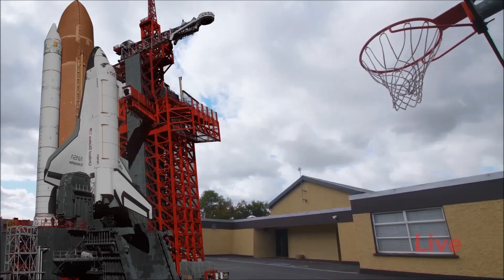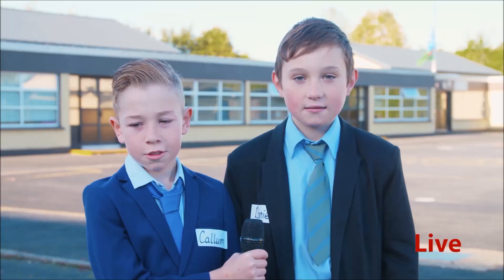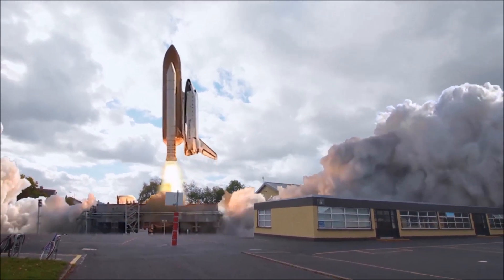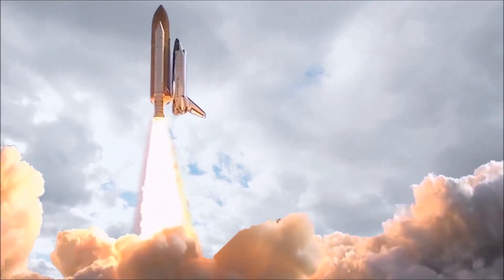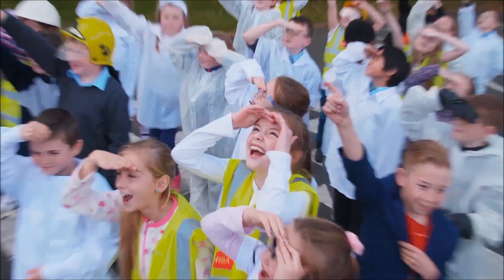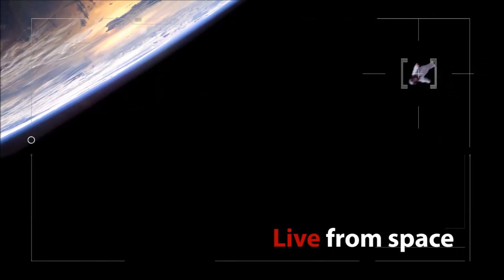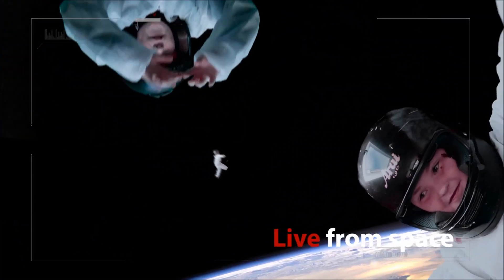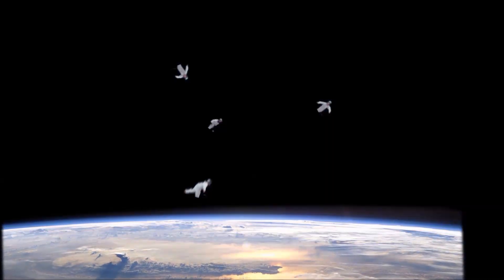Scoil Aonghusa Rocket Launch - ReelLIFE SCIENCE 2015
Scoil Aonghusa Rocket Launch. Made by Fourth Class students from Scoil Aonghusa Senior Tallaght, Dublin 24. Primary school winner of the 2015 ReelLIFE SCIENCE schools video competition as selected by Special Guest Judges, Canadian Astronaut Commander Chris Hadfield, Trinity College Dublin Professor of Molecular Evolution, Aoife McLysaght and 2015 BT Young Scientist and Technologists of the Year, Ian O’Sullivan and Eimear Murphy.